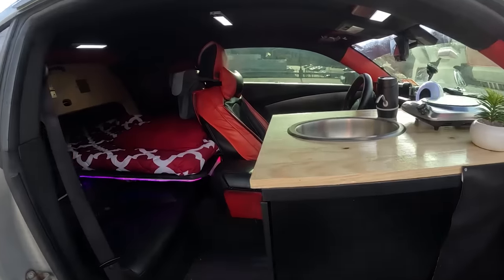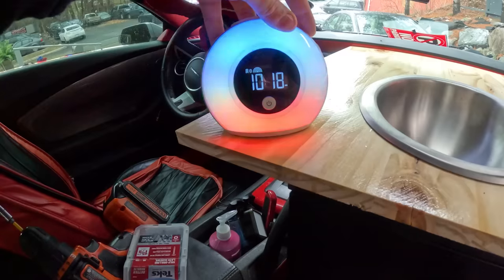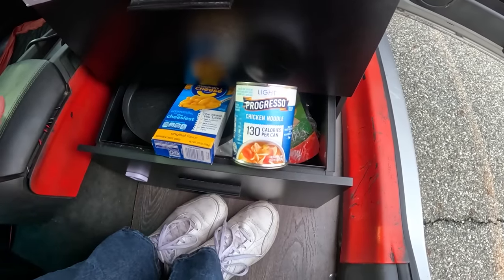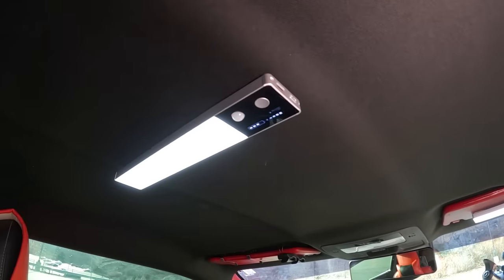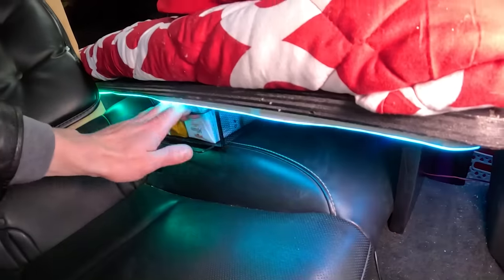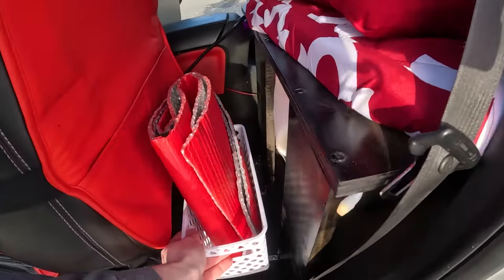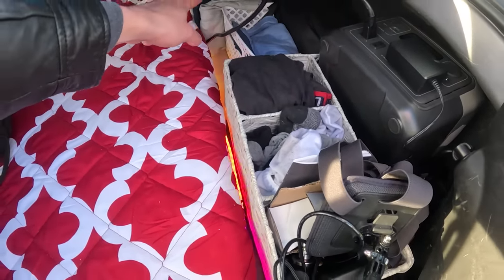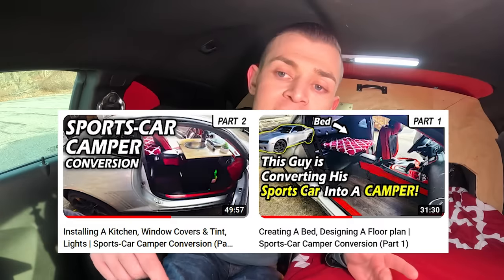I Converted My Car Into A Camper for $1,500 (World's Smallest & Fastest Camper)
After 2 years of living in vehicles, I finally decided to share how I do it. Good bye rent, hello savings.

I downsized from living in a Sprinter van into an SUV camper, and now, I'm downsizing EVEN MORE and testing out this tiny new solar camper car. So, check out this full tour!

For more content check out my youtube videos and youtube shorts! also I'm on TikTok

Below are links for some of the items I used in my build, If you're interested: These are my affiliate links, if you use them it supports me with a small percentage.

Rechargable Water Pump
RV 10" x 13" Stainless Steel Oval Sink
LED Rope Light
Car Trash Can 2.5 Gallon
Filter Coffee Maker
3 Pack Fake Plants in Pots